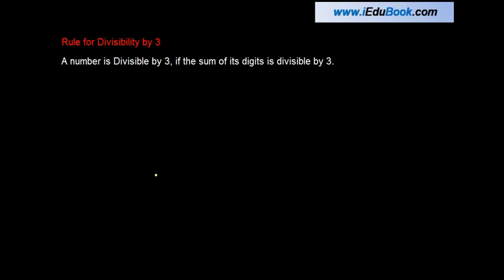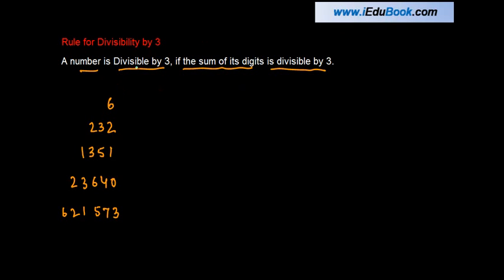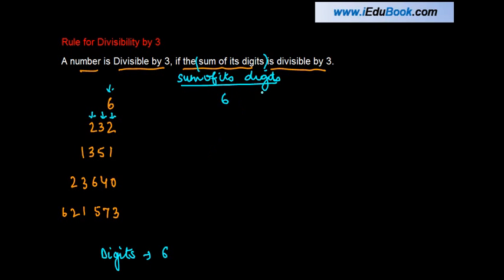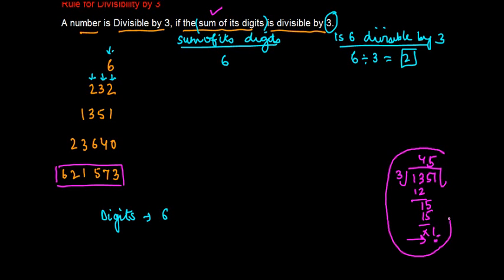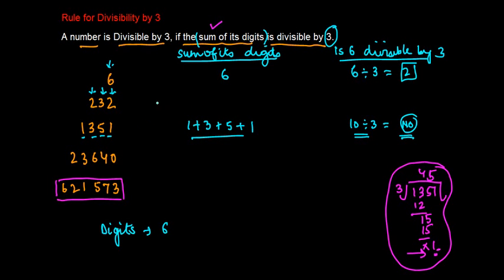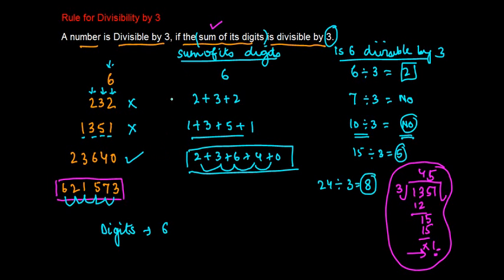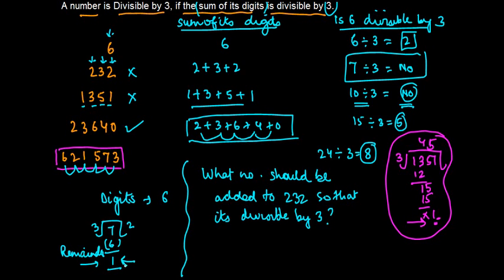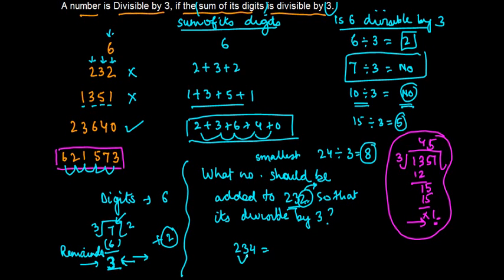Divisibility Rules - Rule for Division of a Number by 3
Divisibility Rules - Rule for Division of a Number by 3, A number is Divisible by 3, if the sum of its digits is divisible by 3.